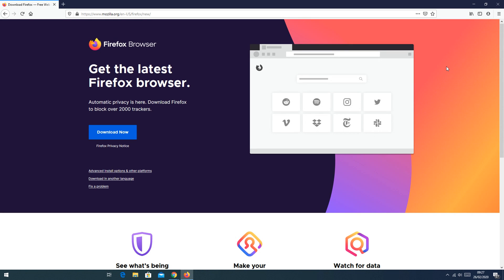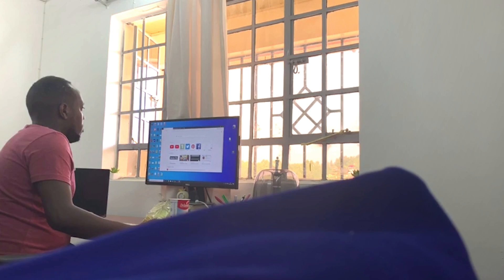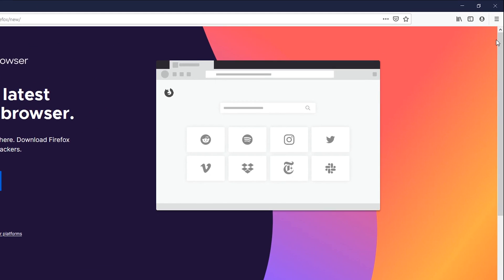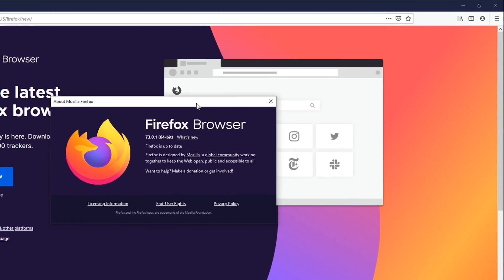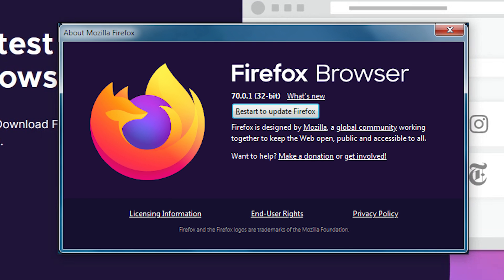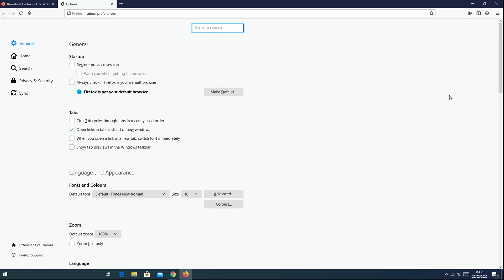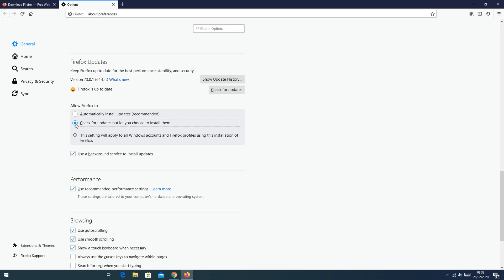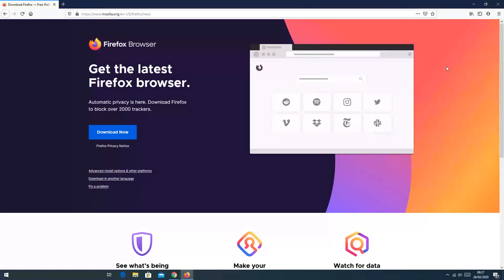How To Update Firefox [NEW]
Learn how to update Firefox browser manually in case the browser does not automatically update.

Firefox updates come with bug fixes and important security features for your browser.